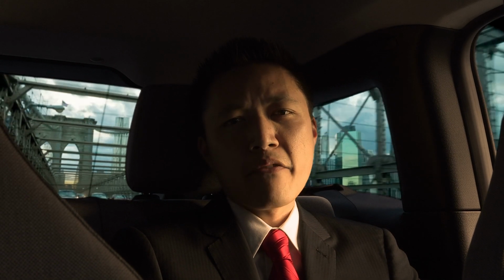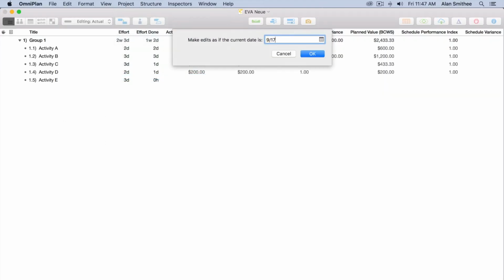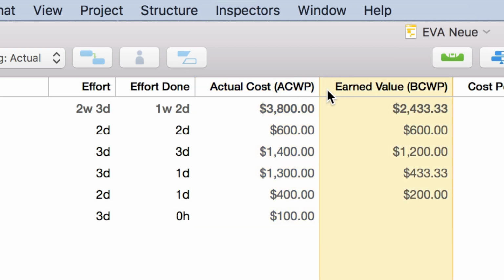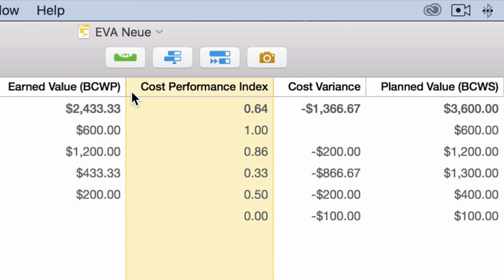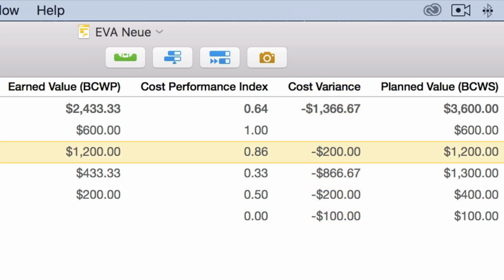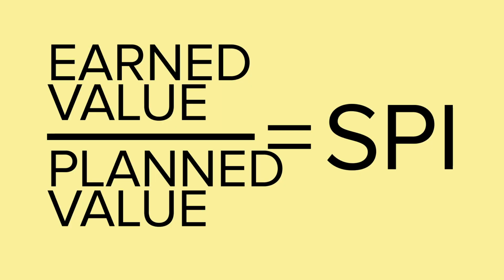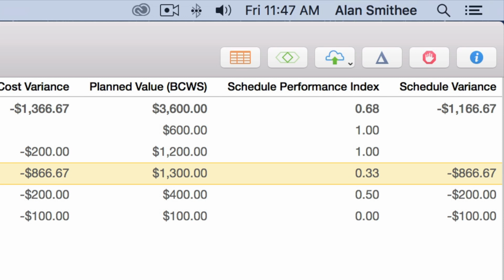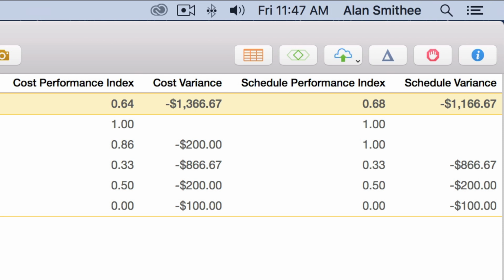Project Planning: Earned Value Analysis